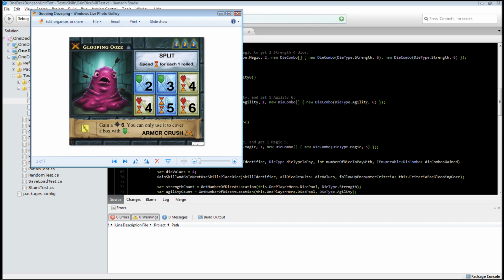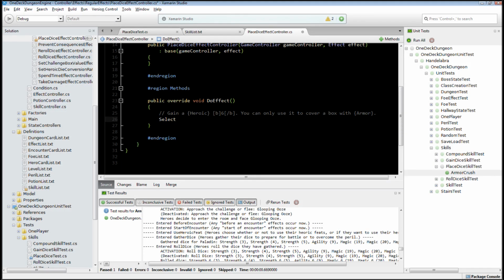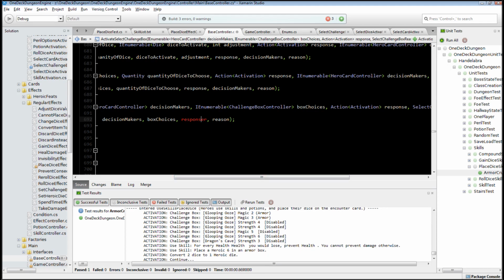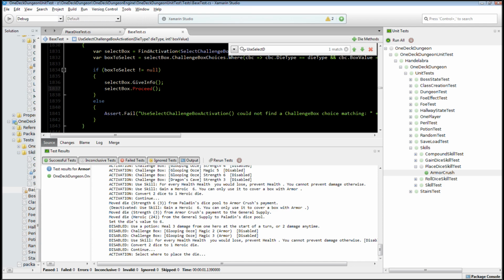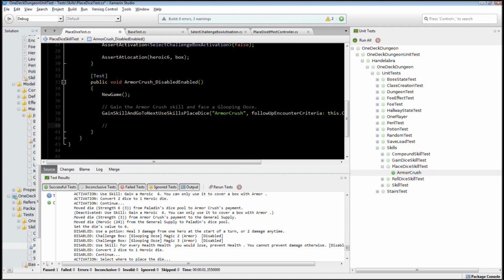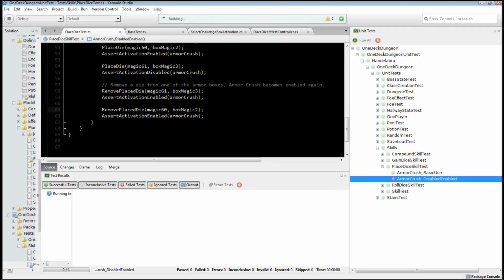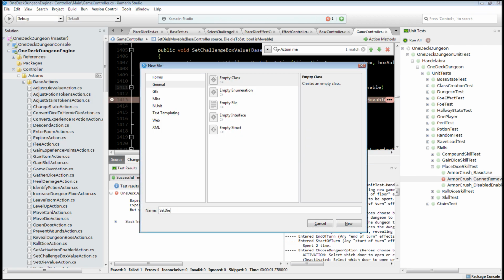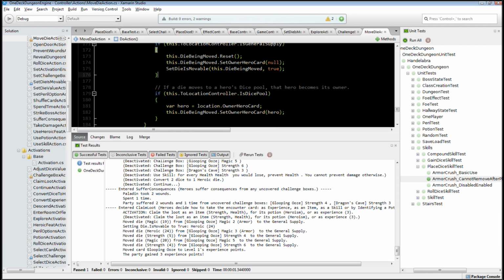Dev Stream #13 - Programming One Deck Dungeon Digital w/ Jean-Marc Giffin!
This week, Handelabrat Jean-Marc showed how they're making One Deck Dungeon Digital!

Follow them on Twitter:
Jean-Marc Giffin: @JeanOfmArc